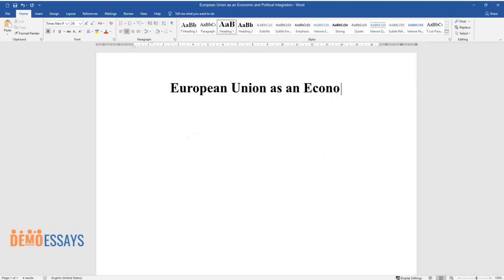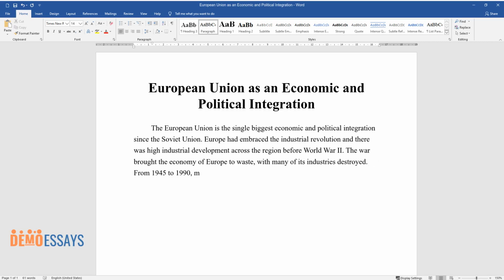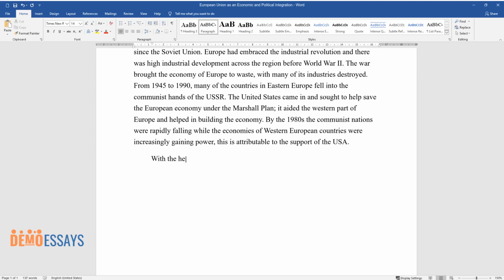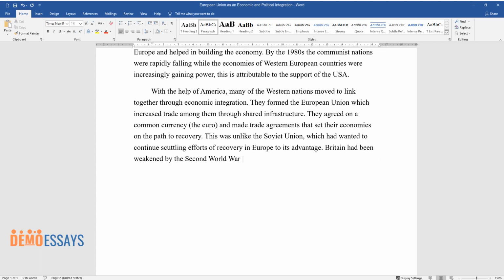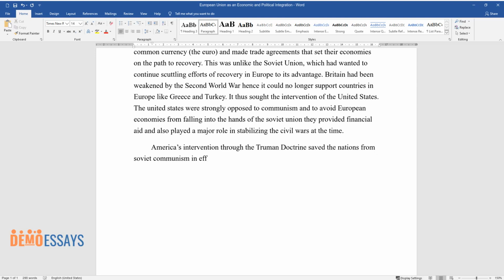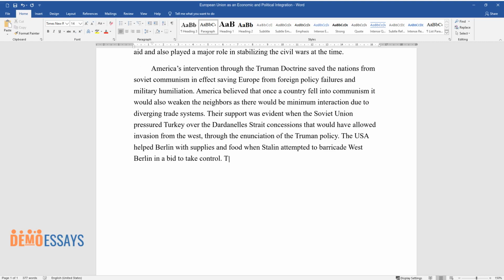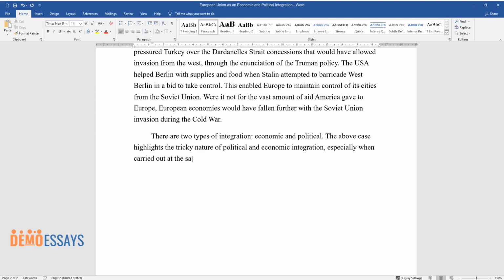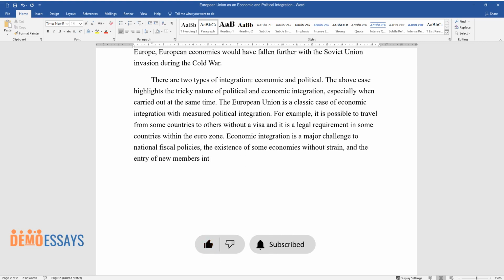European Union as an Economic and Political Integration - Essay Example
📝 Essay description: There are two types of integration: economic and political. The European Union is a classic case of economic integration with measured political integration.

ℹ️ Subjects: International Organizations
ℹ️ Words: 509
ℹ️ Pages: 2